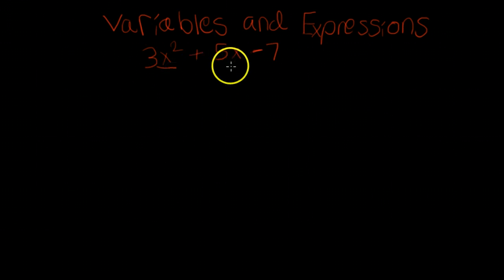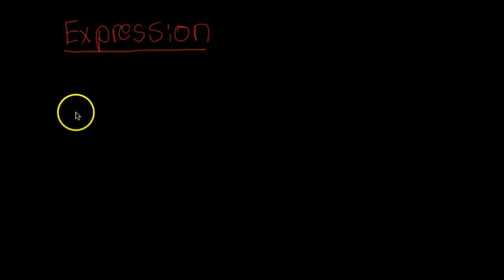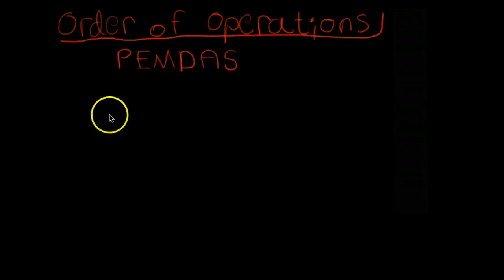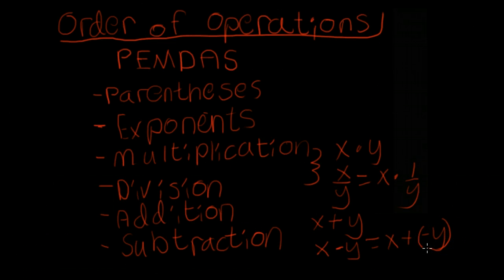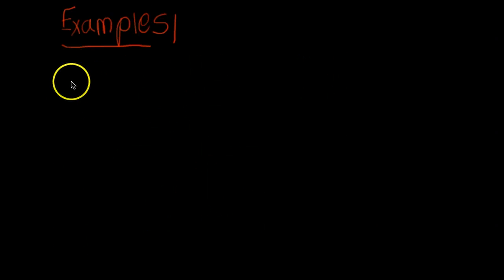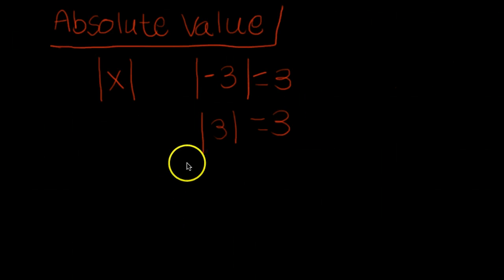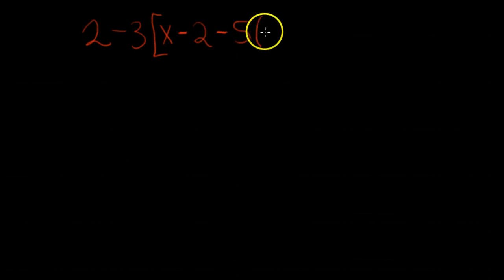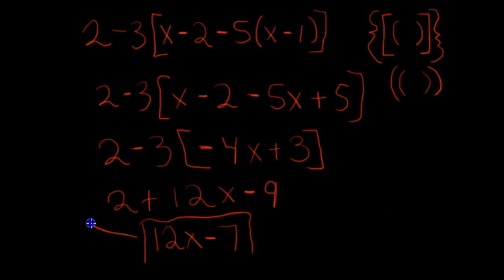1-3: Variables and Expressions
1-3: Variables and Expressions